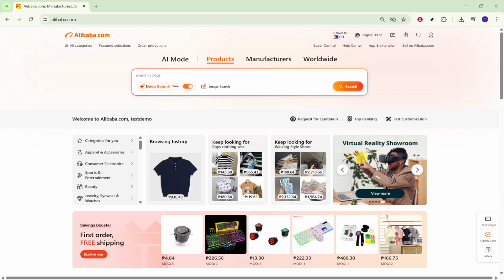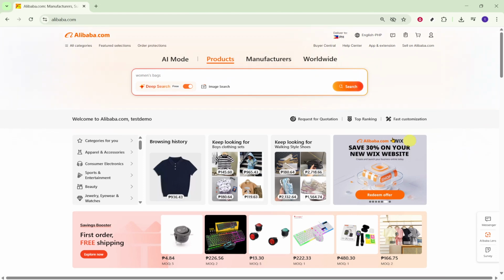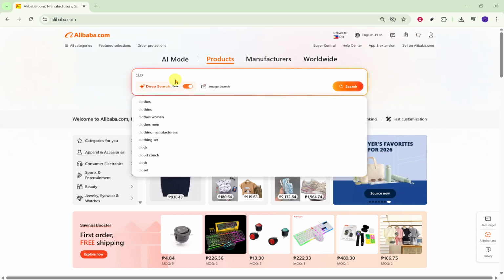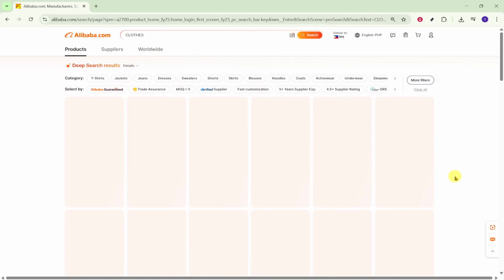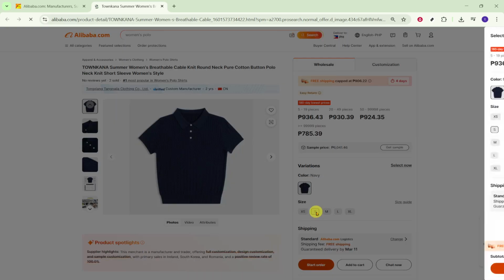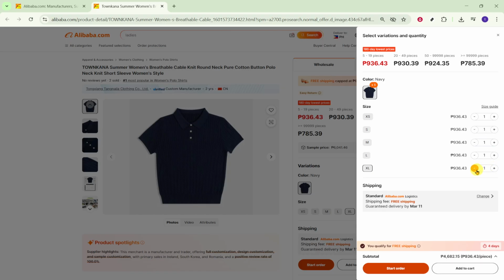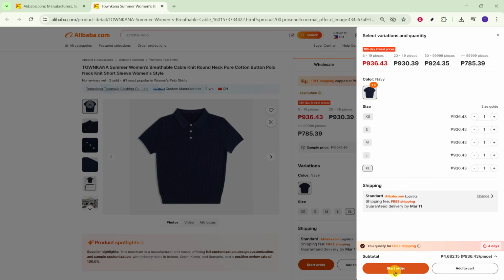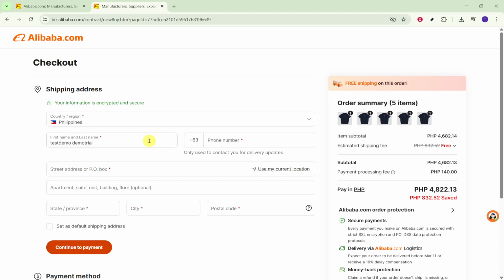How To Order Clothes From Alibaba (2026) (Complete Guide)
In this video, you’ll learn how to order clothes from Alibaba step by step. This beginner-friendly Alibaba clothing tutorial shows how to buy clothes safely from both the Alibaba app and website. I’ll guide you through selecting clothing, checking product details, and completing your order with confidence.

You’ll also get tips for wholesale clothes, shipping options, and managing your Alibaba clothing orders. This Alibaba buyer guide is perfect for anyone new to shopping or ordering clothes from Alibaba.

Follow this Alibaba order clothes 2026 tutorial to make your clothing purchases easy, safe, and hassle-free.